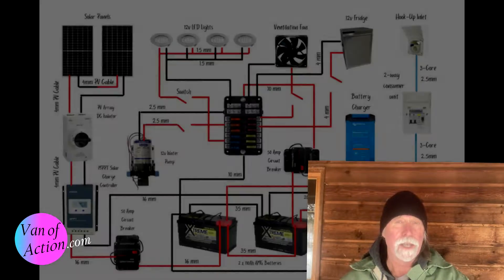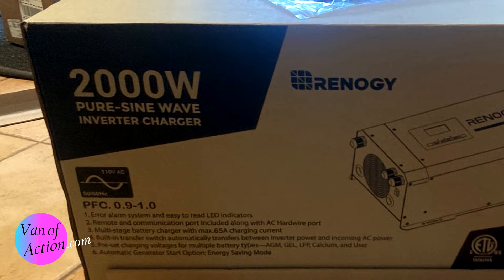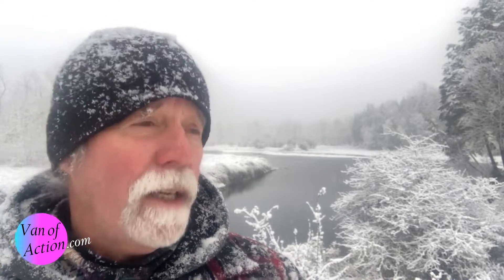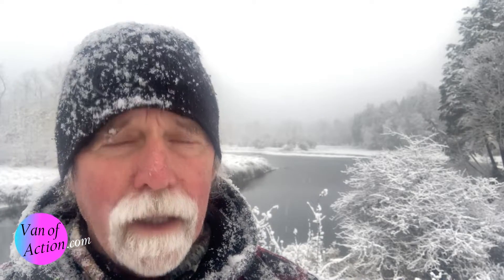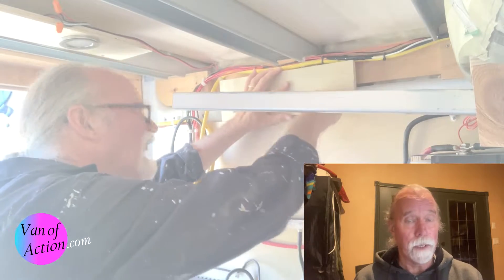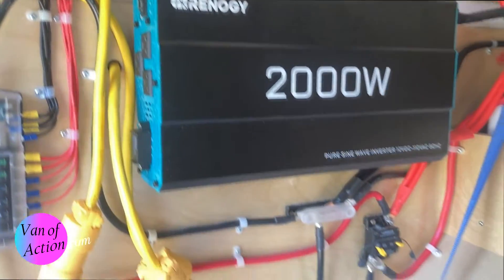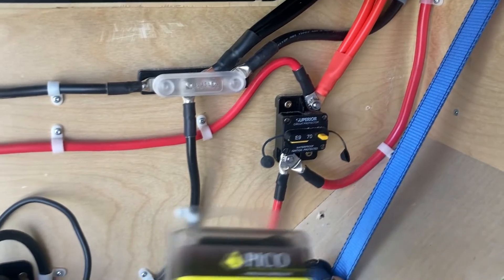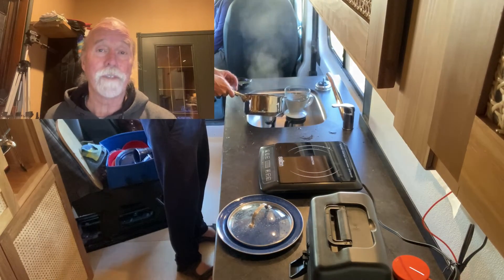How to Install 2000 watt pure sine inverter in Dodge Promaster van build for off grid vanlife camp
When many van builders and designers are getting started on their Sprinter, Promaster or Transit shell they have a general idea of what the van will be like when complete.  Based on how they want to use the van.  Will it be a weekend warrior vehicle.   Will it be for extended road trips with lots of travel.  Or will the van be for living in as a nomad.  Probably the result will be a combination.  There will be long days spent driving, some days and nights spent in camp grounds, some boondocking and some overlanding.   When planning the electrical system there are lots of choices.   You may want a dc-dc charger to be able to replenish your batteries as you drive … You may want solar panels to capture poser all day long … There a host of ways to generate power along the way.   But most rely on storing the energy in 12 volt batteries.  Either deep cycle or lithium …     No matter how you generate and store your power, getting back out to use has limited options.  To use it as 12 volt you’ll be able to power your lights your water pump or your max air ceiling fan But 12 volt power has limitations.  It can only power so much.  If you’re vanlife dreams include extended periods off grid – almost like tiny home living – you’ll need a way to access a higher current to power an induction cook top or water heater When shore power is not available you’ll need to change the 12 volt poser you have stored in the battery into 110 volt household current.   You do that with an inverter. - in video we explain how to install and test an inverter.